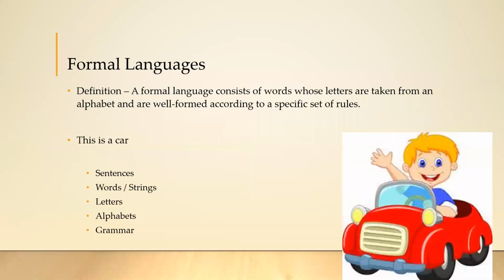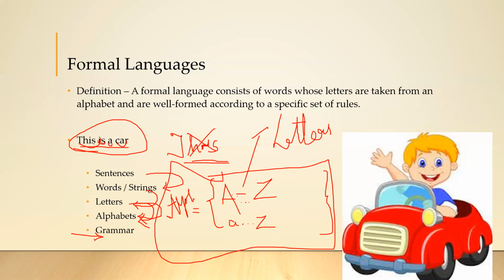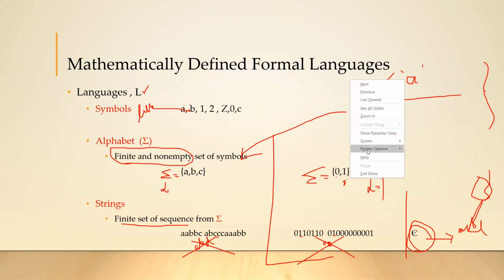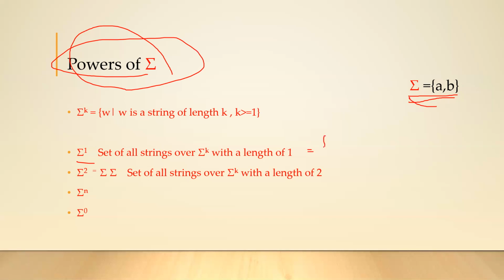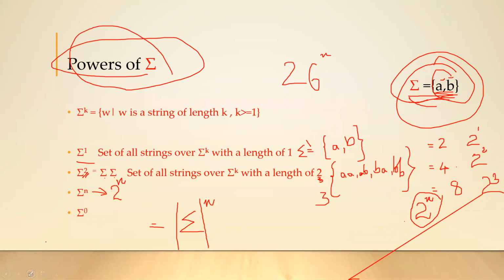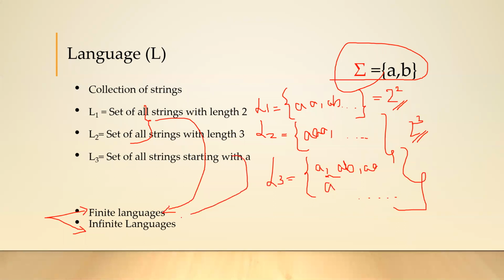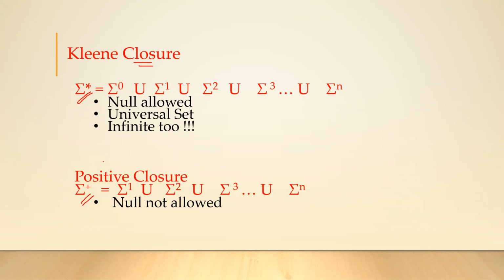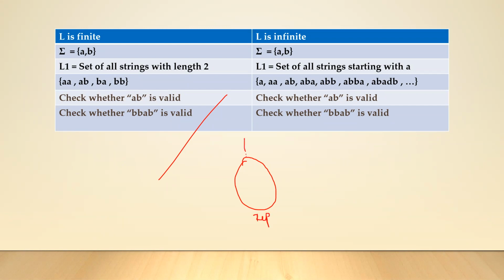Theory of Computation - Formal Languages